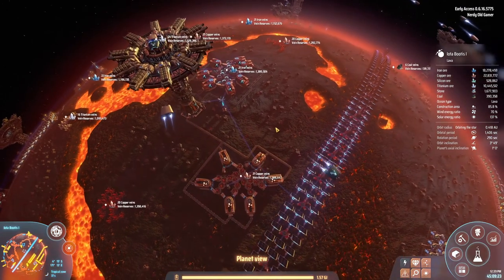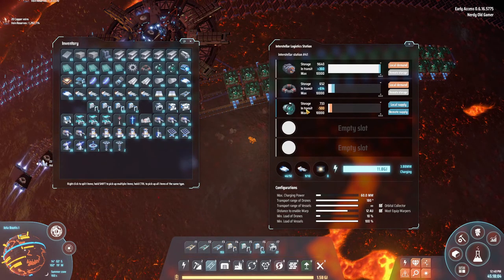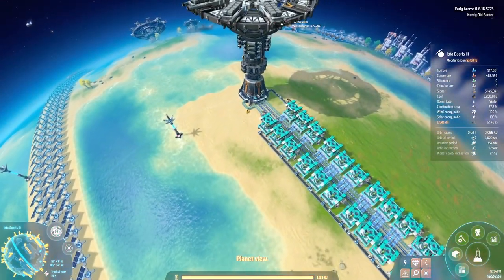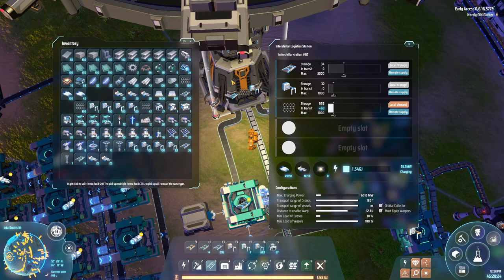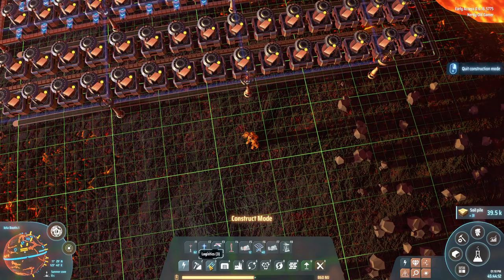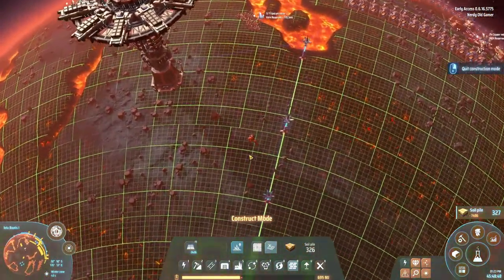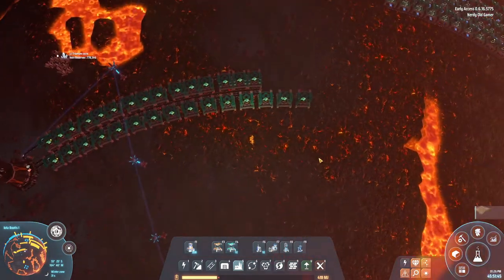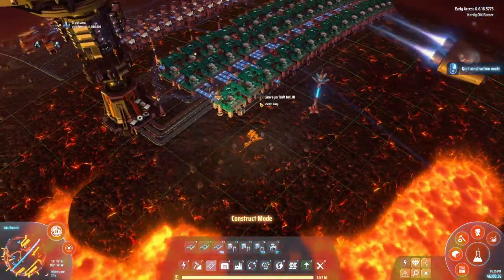Dyson Sphere Program Lets Play Ep32 | Plugging Bottle Necks